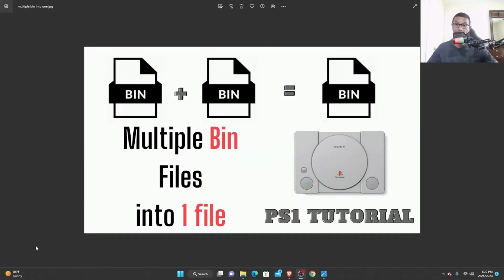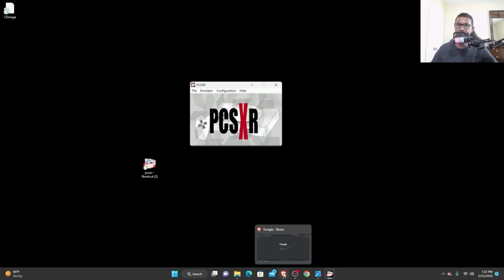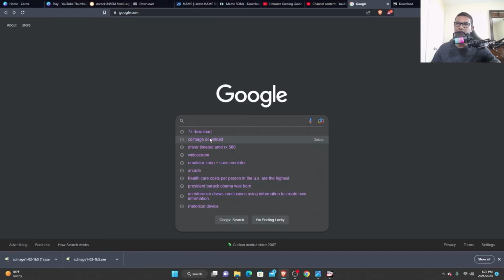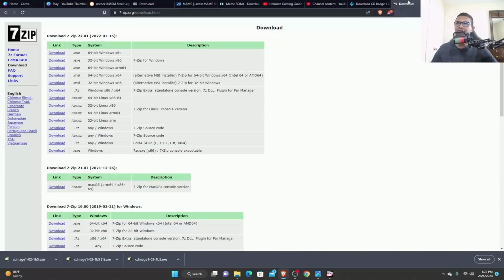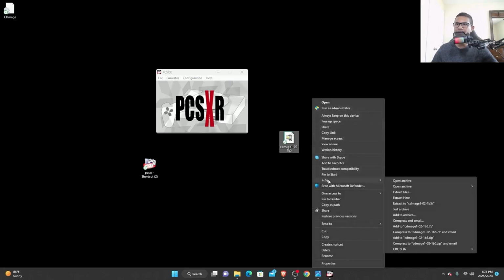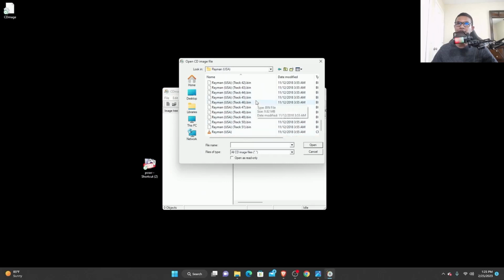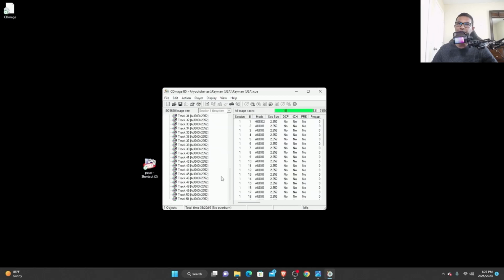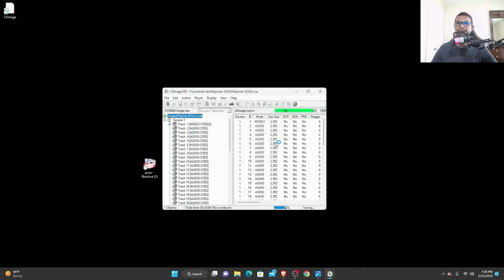How to play PlayStation 1 game with multiple Bin files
Tutorial for playing  PlayStation 1 (original PlayStation) games on windows/desktop/laptop PC.

PCSXR GRAPHICS SETTINGS:
Plugin: OpenGL Driver 1.1.78 (mod)
Card vendor: ATI Technologies Inc.
GFX card: AMD Radeon RX 580 2048SP
OGL version: 4.6.0 Compatibility Profile Context 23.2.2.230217

Resolution/Color:
- 1920x1080 Fullscreen - NO desktop changing
- V-Sync: on
- Keep psx aspect ratio: off

Textures:
- R8G8A8A8
- iFiltering: 0
- Hi-Res textures: 1
- VRam size: 128 MBytes

Framerate:
- FPS limitation: on
- Frame skipping: off
- FPS limit: Auto

Compatibility:
- Offscreen drawing: 3
- Framebuffer texture: 2
- Framebuffer access: 0
- Alpha multipass: on
- Mask bit: on
- Advanced blending: on

Misc:
- Scanlines: off
- Line mode: off
- Unfiltered FB: off
- 15 bit FB: off
- Dithering: off
- Screen smoothing: on
- Game fixes: off [00000000]

SOUND SETTING:
- select simple interpolation